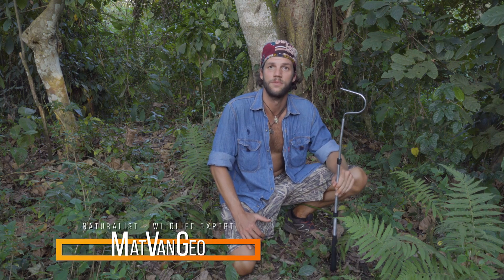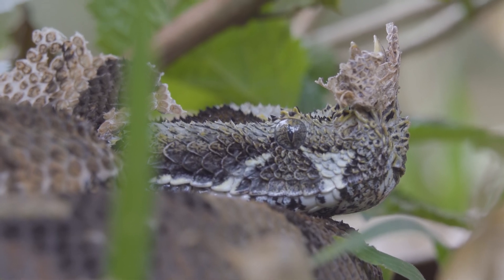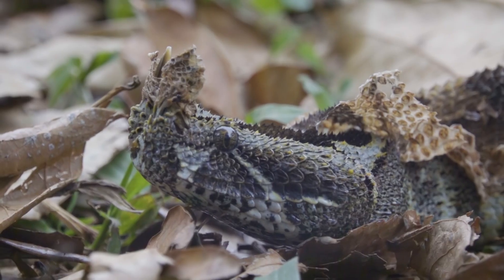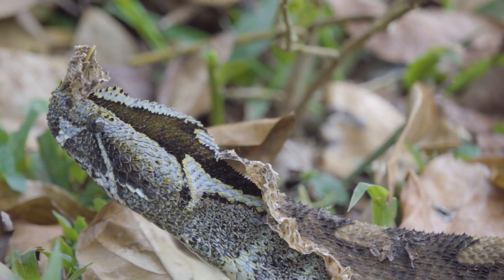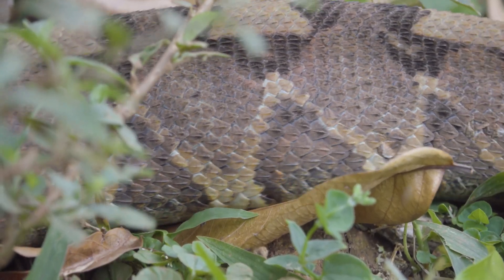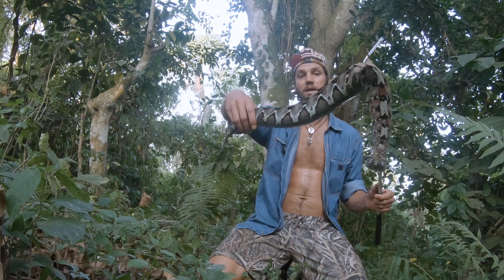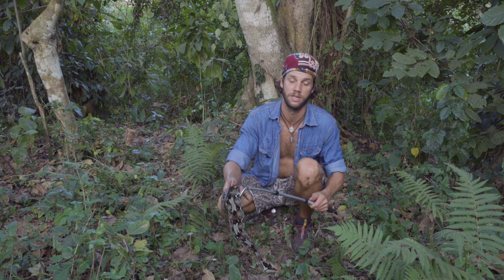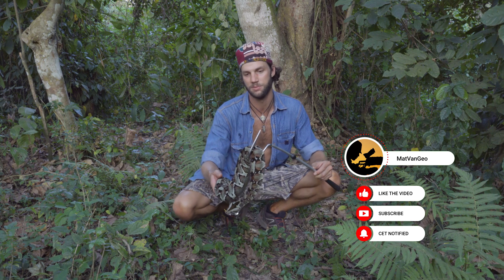Rhino Viper (Bitis nasicornis) | Herping Uganda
Rhino Viper (Bitis nasicornis) | Herping Uganda. The name Butterfly Viper sounds so alluring, but don't be fooled by it's beauty. Also known as the Rhino Viper, this snake is known for its venom, and striking features!

And always remember to stand for, what we stand on!